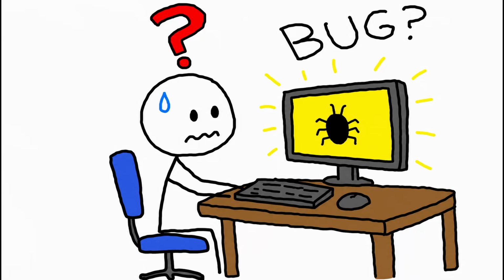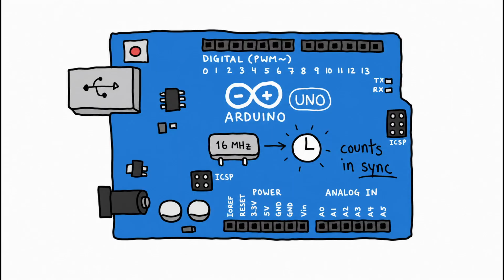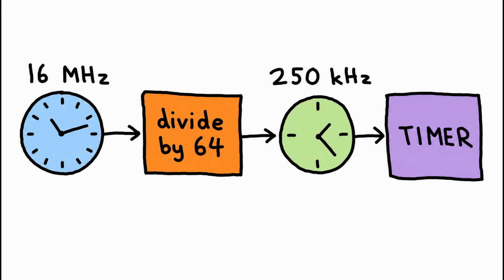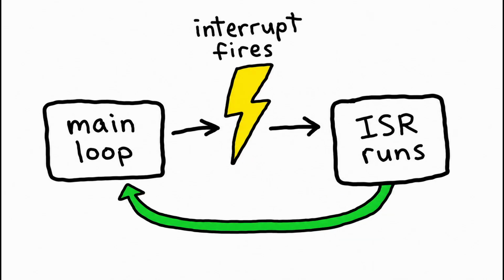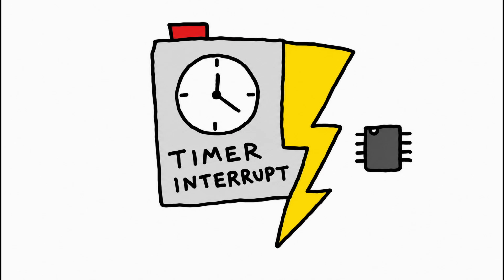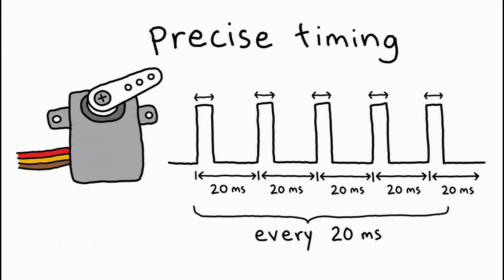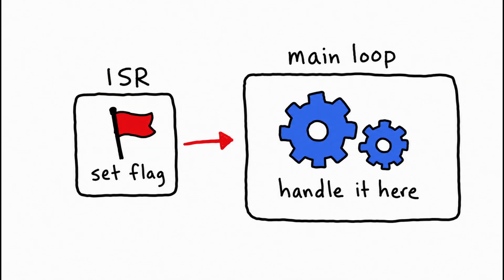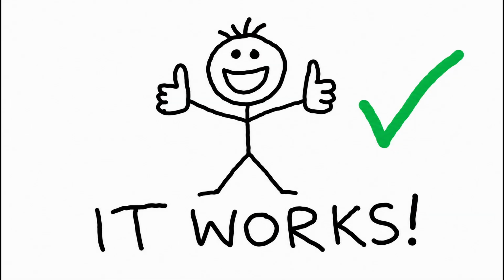Why Your Code Misses Things — Timers & Interrupts Explained.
Ever written code that looked perfectly fine — but kept missing a button press,
a sensor signal, or a timing window? Sometimes it works. Sometimes it doesn't.
And you have no idea why.

That's not a code bug. That's a timing problem. And the solution is built
right into your microcontroller — you just need to know where to look.

In this video I break down timers and interrupts from the ground up: what
they are, how they work inside an Arduino, and why they're the foundation
of every reliable embedded system ever built.

🔩 What's covered:
→ What a hardware timer actually is and how it counts independently of your code
→ Prescalers — how to slow the clock down to a useful speed
→ What an interrupt is and how it stops your code mid-sentence to handle something urgent
→ ISRs — how to write one and the one rule you must never break
→ Timer interrupts — running code at a perfectly consistent interval without delay()
→ Real-world uses: PWM, servo control, rotary encoders, data logging
→ The volatile keyword — why skipping it causes bugs that make no sense

🛠️ Try it yourself:
Wire a button to pin 2 on an Arduino Uno and run:
attachInterrupt(digitalPinToInterrupt(2), myISR, RISING);
Notice how it responds instantly — even while your loop is stuck in a delay().

📌 Missed the previous episode? Watch PWM first — timers and interrupts
are how analogWrite() works under the hood.